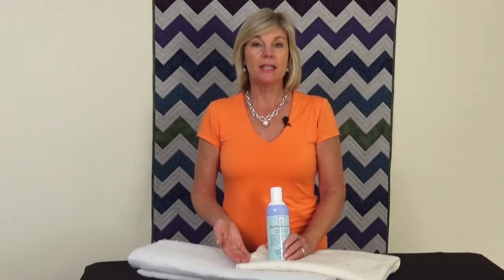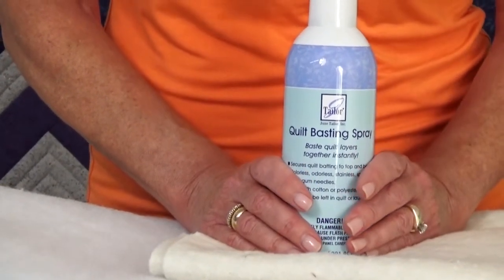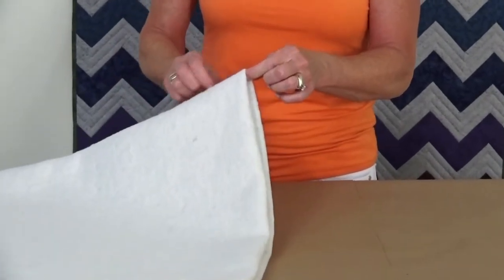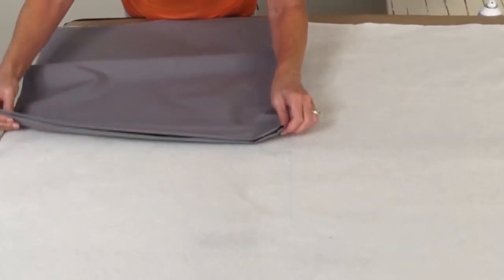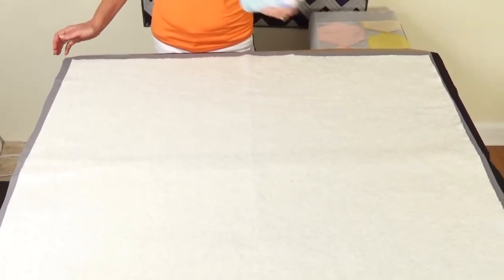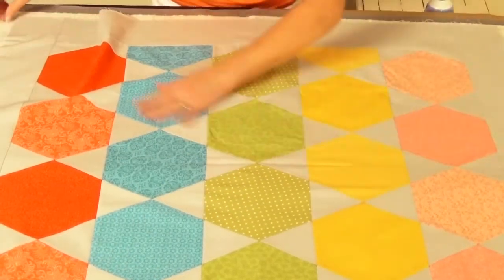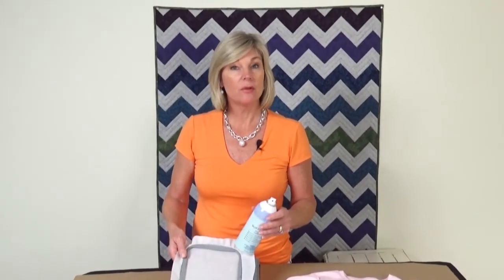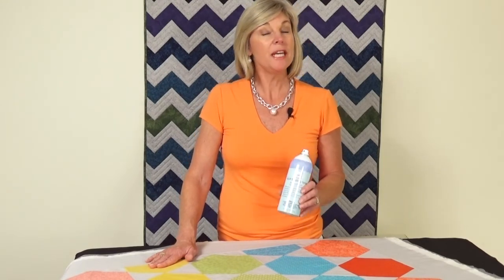June Tailor Quilt Basting Spray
Learn how to use June Tailor's Quilt Basting Spray to spray baste quilt layers. This time saving, repositionable adhesive is also great for floating machine embroidery projects.